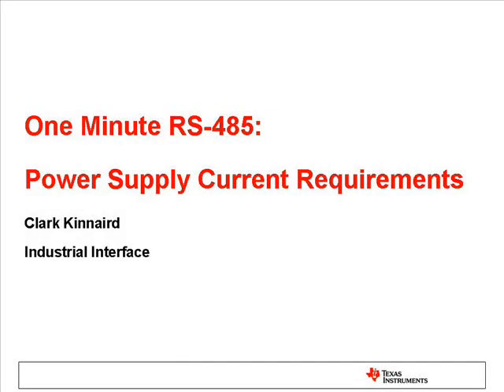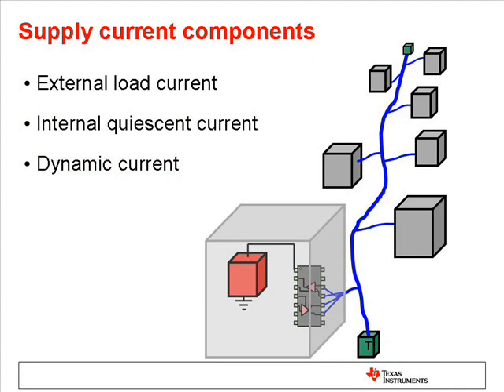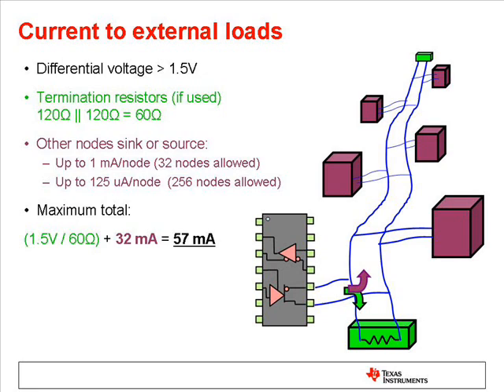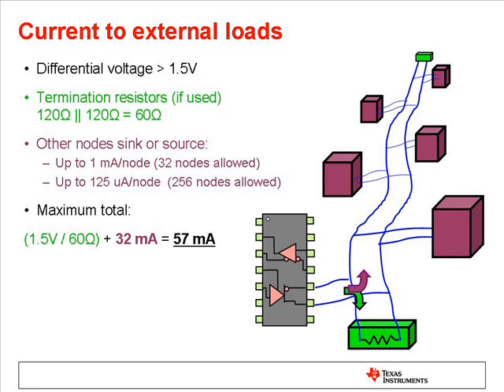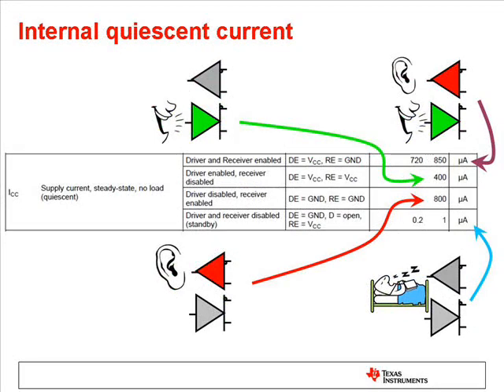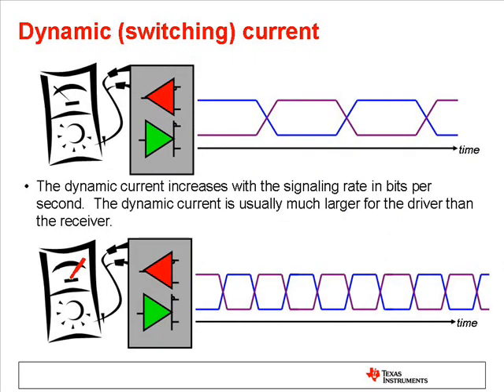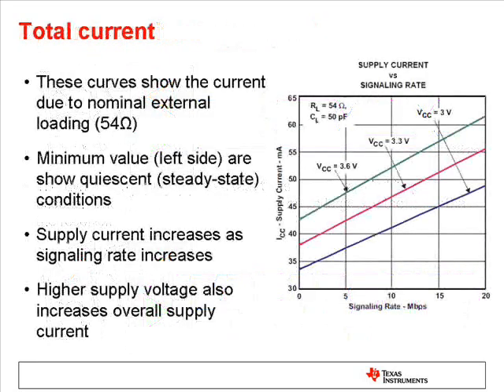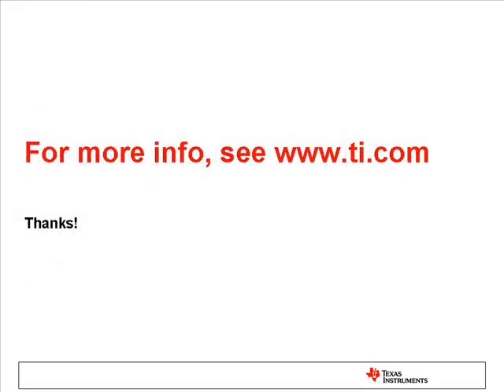One Minute RS-485: Supply Current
A brief discussion of the power supply current needed for RS-485 signaling along with guidelines for designers to size their power supply requirements.